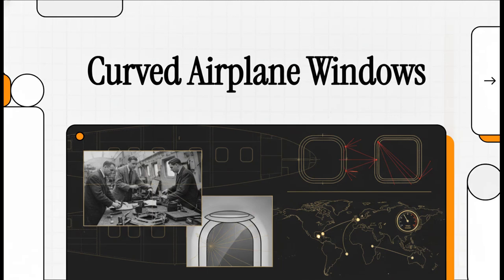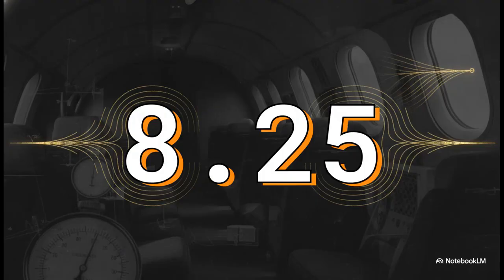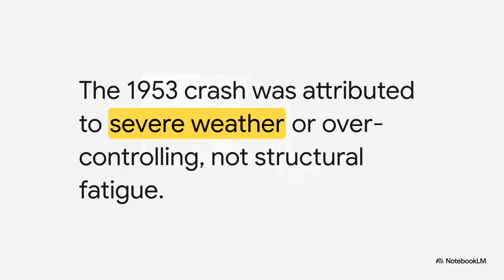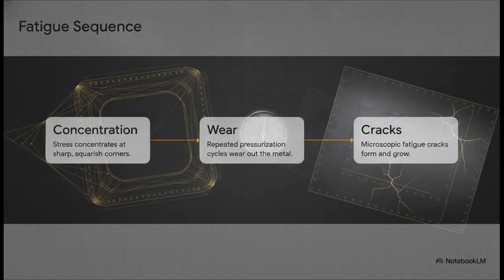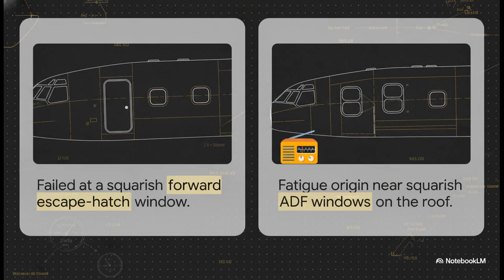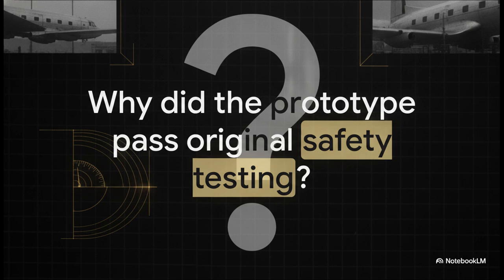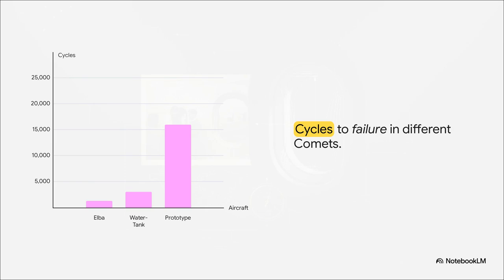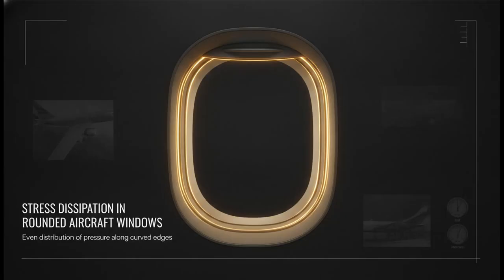Why Are Airplane Windows Rounded? The Hidden Engineering Reason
Why do airplane windows have rounded edges instead of sharp, square corners?
The answer is more than just appearance. Rounded airplane windows help distribute cabin-pressure stress more evenly across the aircraft’s body, reducing dangerous stress concentration around the corners.
In this video, you’ll discover:
✈️ Why early aircraft used more square-shaped windows
✈️ How cabin pressure affects an airplane’s fuselage
✈️ Why sharp corners create structural weak points
✈️ How aviation accidents changed aircraft engineering
✈️ How modern damage-tolerant design makes flying safer